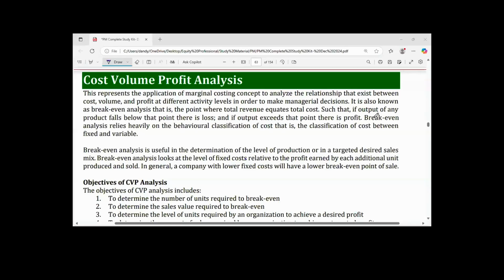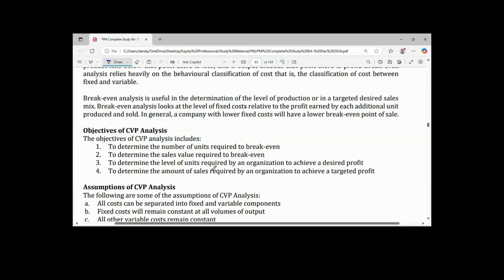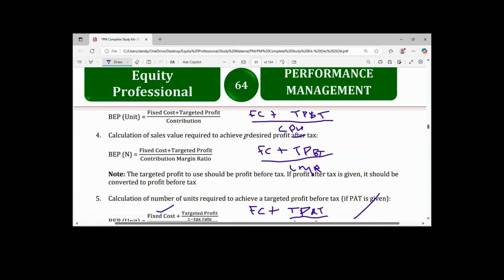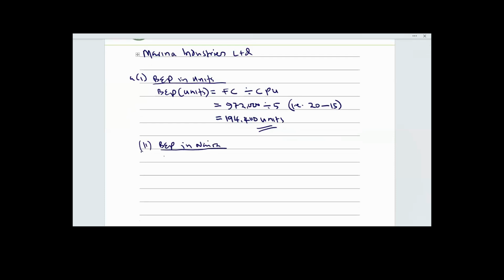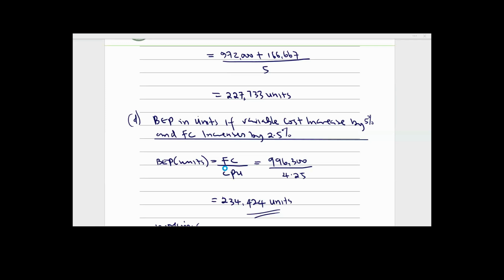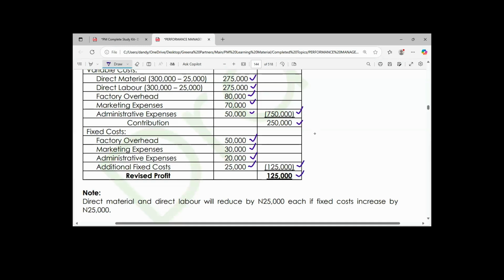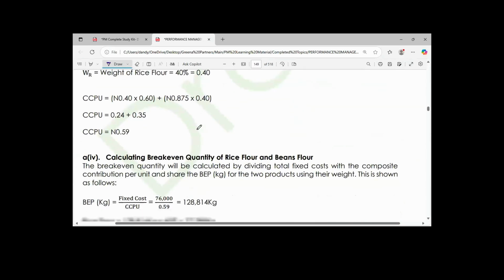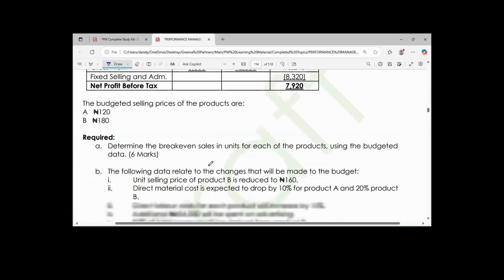PM - Cost Volume Profit Analysis